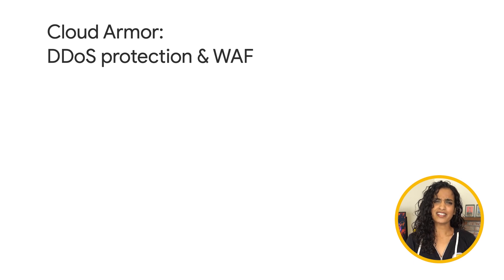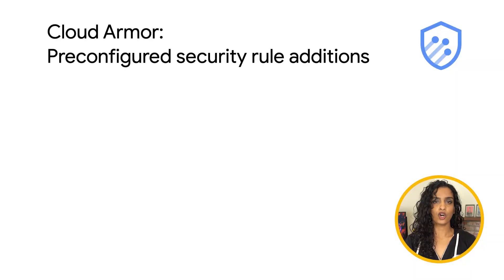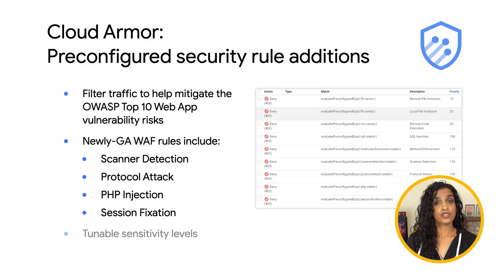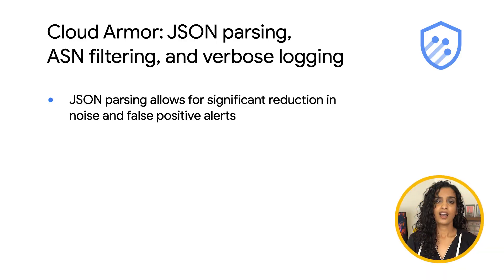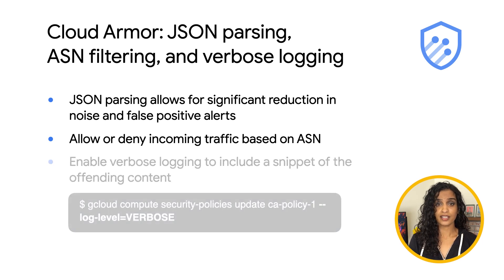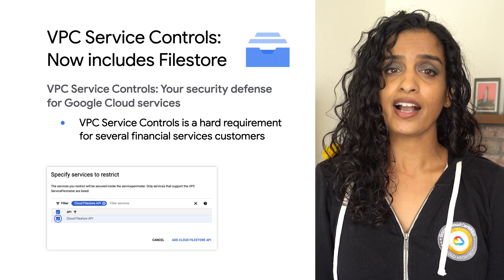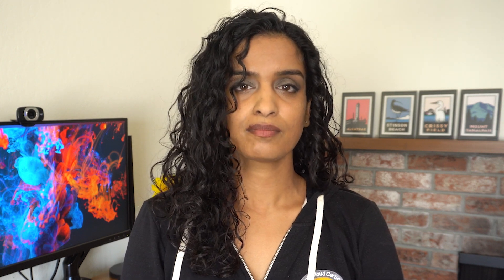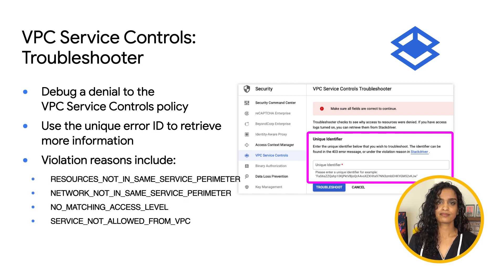What’s new for networking edge and security - part 2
Welcome back to What’s New in Networking where we keep you up-to-date on Google Cloud networking. In this episode, Cynthia Thomas is back to give you the latest on Google Cloud Edge and security networking launches that have recently gone GA. Watch to learn the latest for Cloud Armor, VPC Service Controls, and more!

Chapters:
0:00 - Intro
0:15 - Recap of Cloud Armor
0:44 - Cloud Armor Preconfigured rules
1:36 - JSON parsing for Cloud Armor
2:04 - ASN rule attribute for Cloud Armor
2:21 - Verbose logging for Cloud Armor
2:48 - Cloud Filestore support for VPC Service Controls
3:31 - VPC Service Controls Troubleshooter
4:15 - Conclusion

product: Cloud - Networking - Cloud Armor; fullname: Stephanie Wong, Cynthia Thomas; re_ty: Publish;